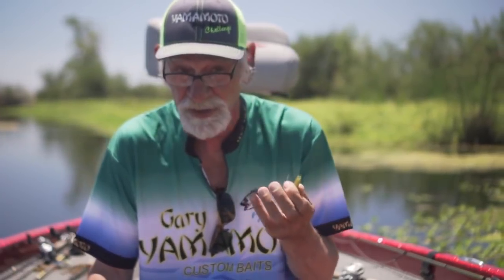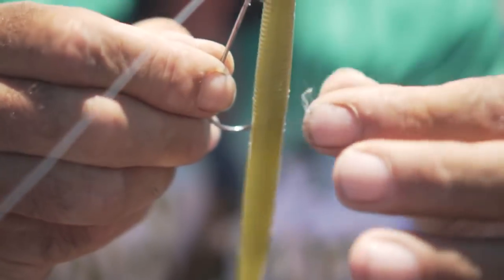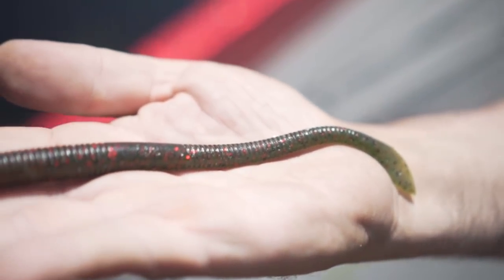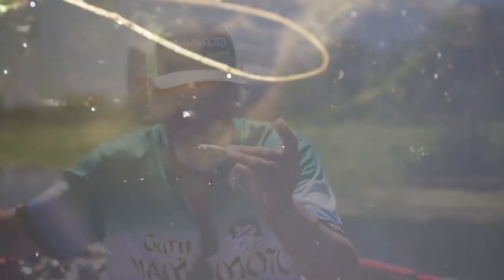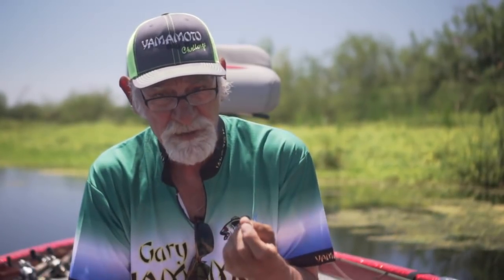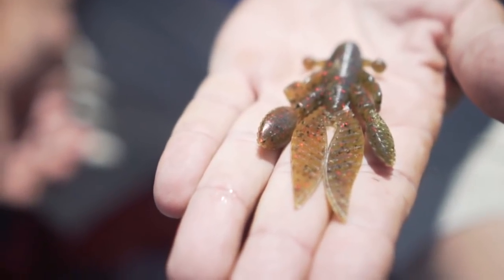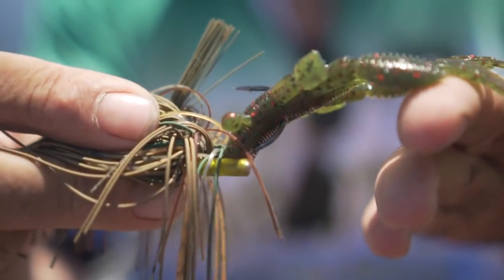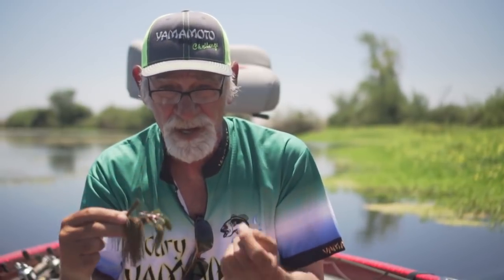Yamamoto Big Bass Challenge - Andy Cuccia' breaks down the "Best Baits to Use"